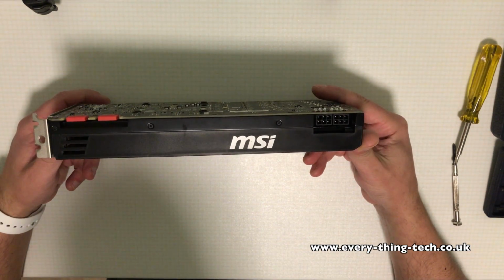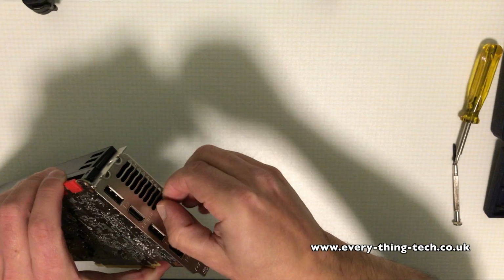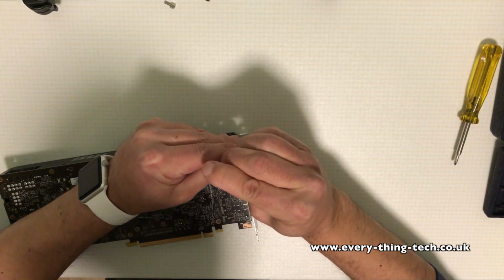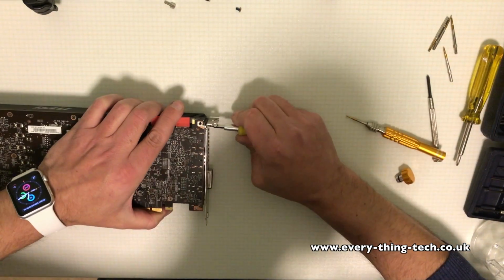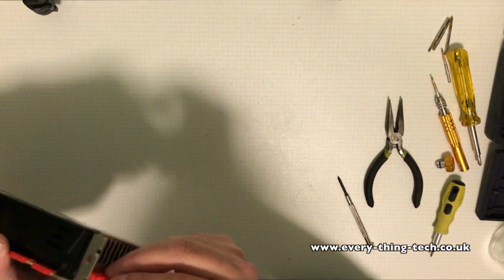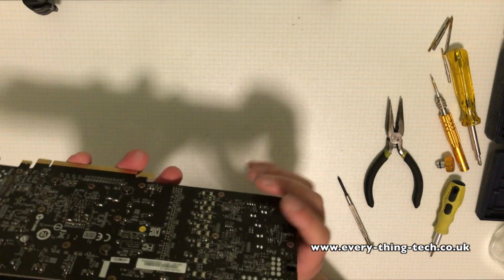MSI GTX 970 Teardown Clean and Thermal Paste Guide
This is my teardown and clean of the MSi GTX 970. I also re-applied thermal paste and cleaned the dust from the heatsink and fan.

I hope this is of help to anyone wanting to bring down the temps on their cards.